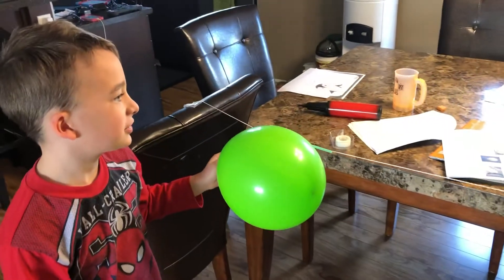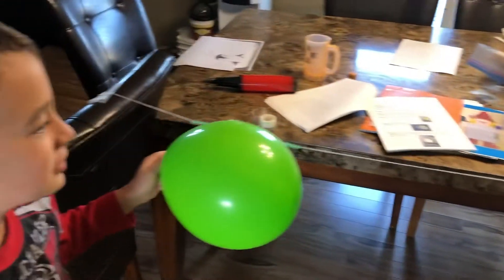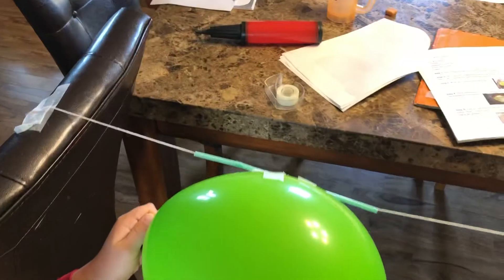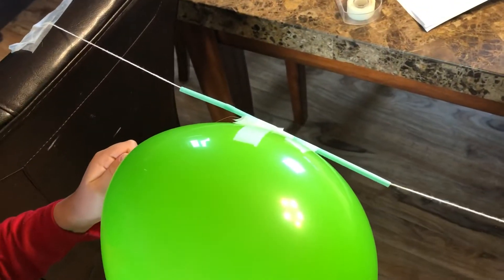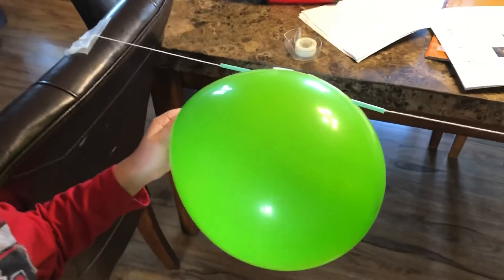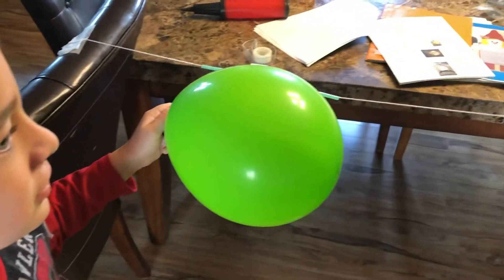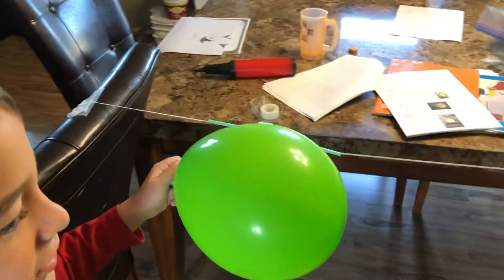Jet Balloon experiment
Rylan doing a jet balloon experiment